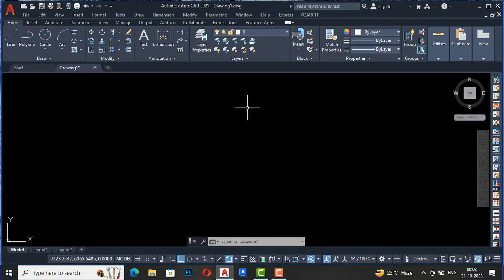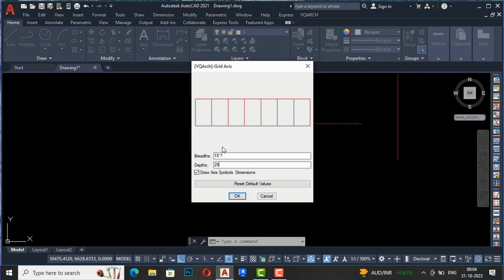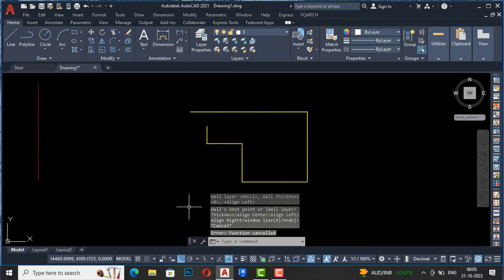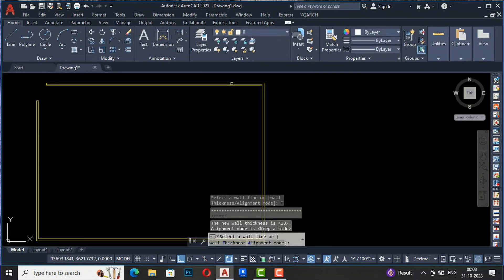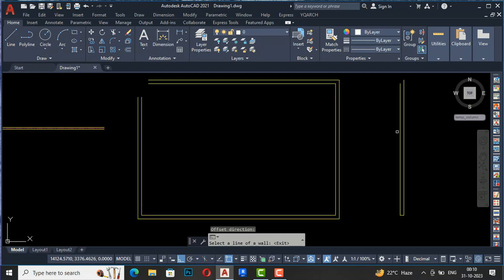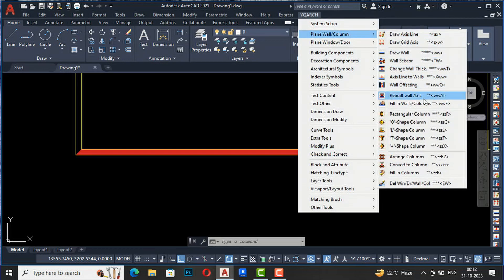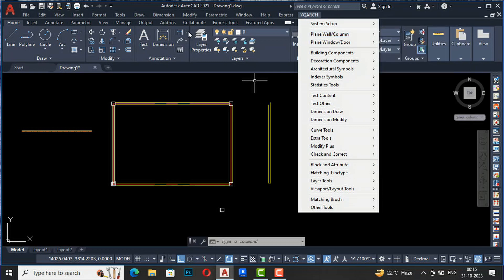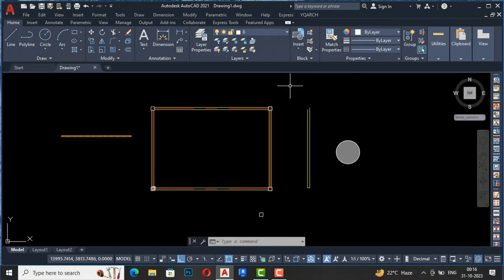YQ ARCH AUTOCAD PLUGIN TUTORIAL||PLANE WALL/COLUMN TUTORIAL AUTOCAD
YQArch is a third-party plugin for AutoCAD that adds a variety of features and tools for architectural design. It is developed by YQ Software and is available for download from their website. Tools for managing blocks and layers etc.
in this tutorial i have explained how to draw wall, grid and columns fast in Autocad by using yq arch plugin .for other yq arch tutorial i have shared link below